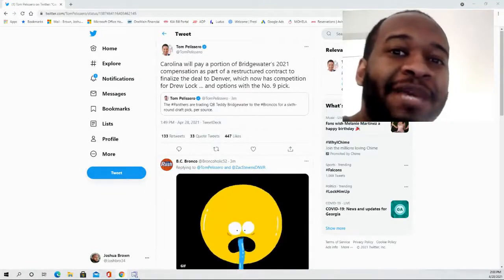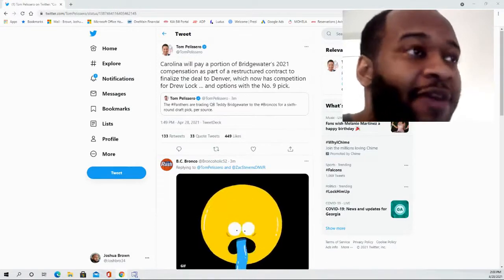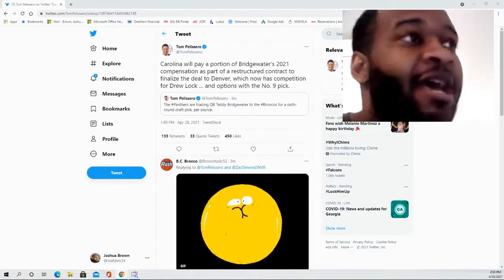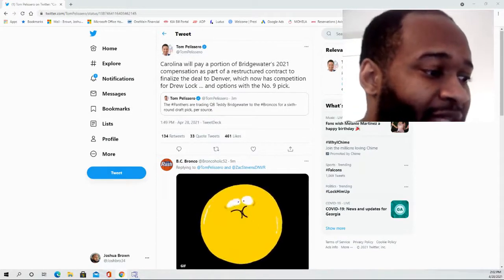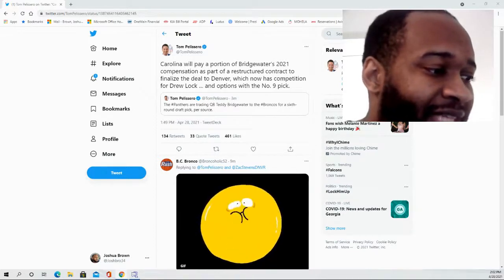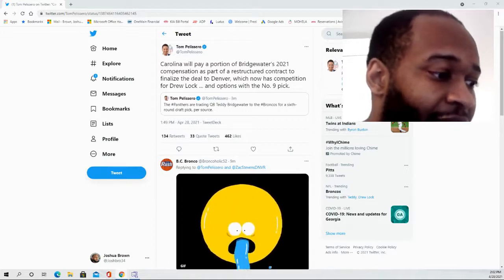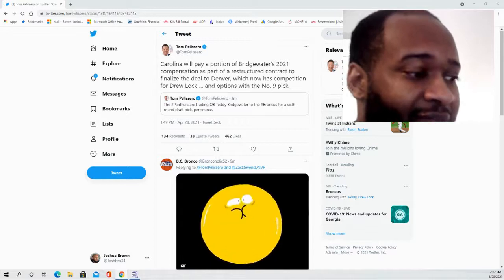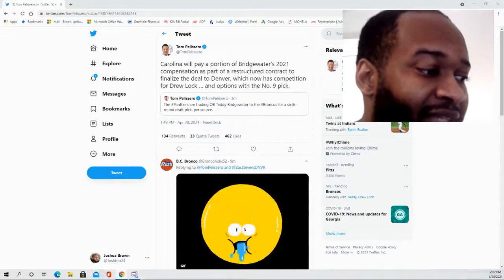Panthers trade QB Teddy Bridgewater to Broncos for draft pick!